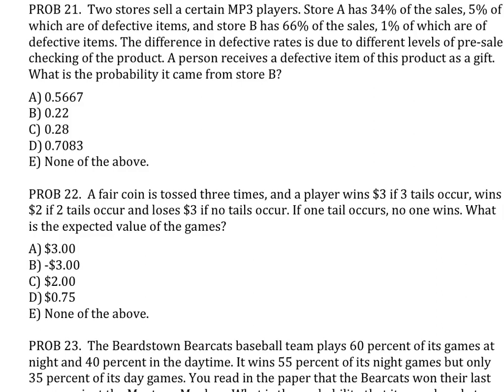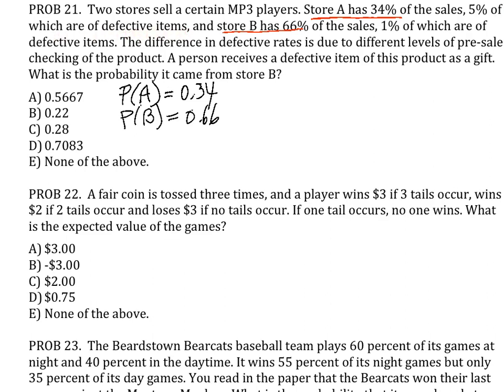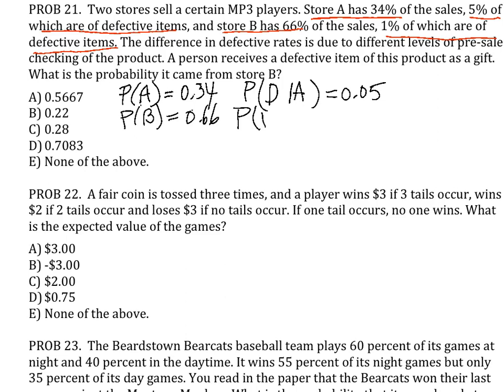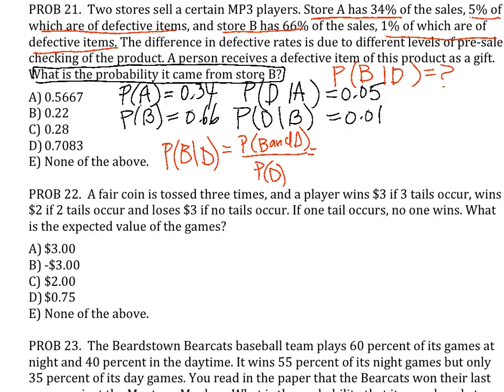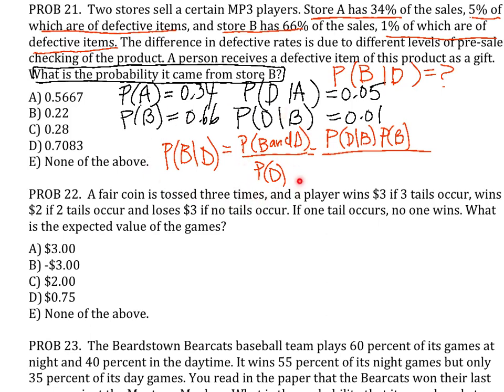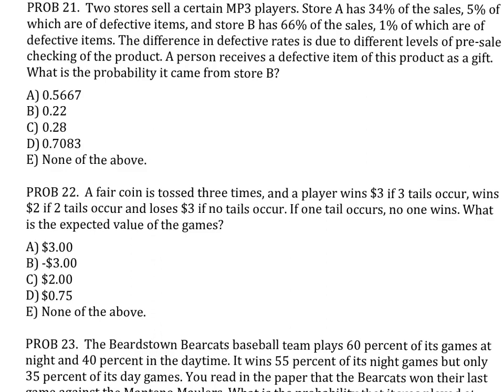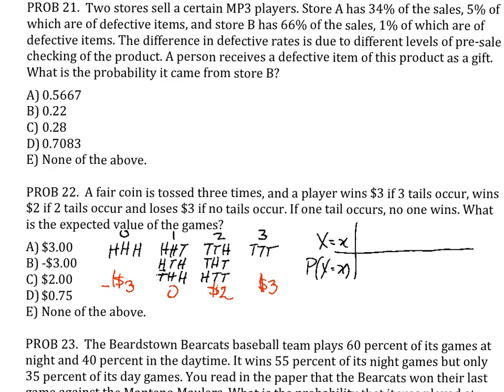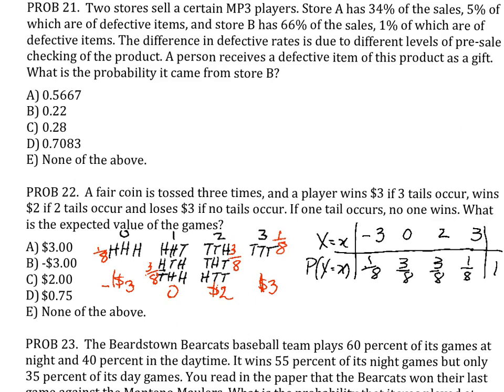V59 - UNIT 4 PROB Homework PROB 21 and 22